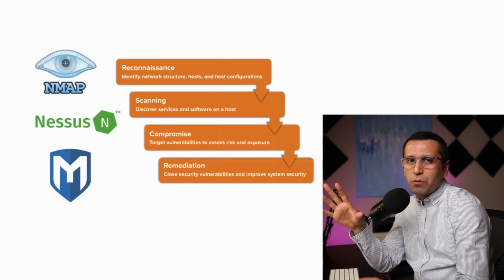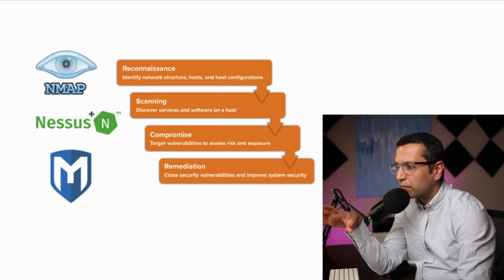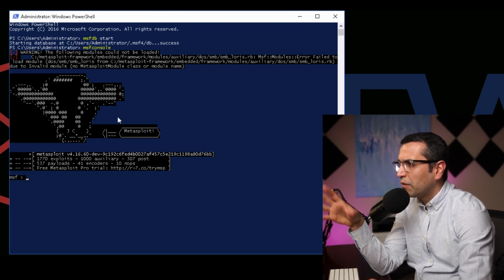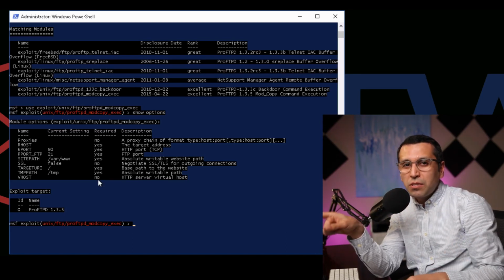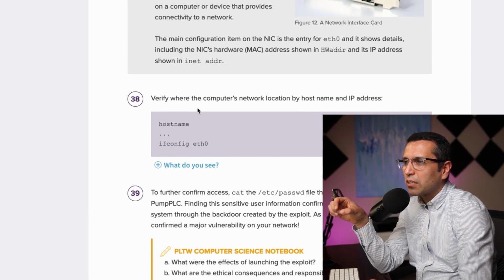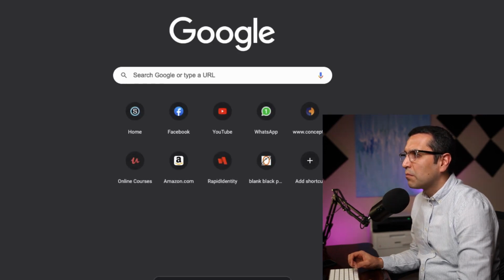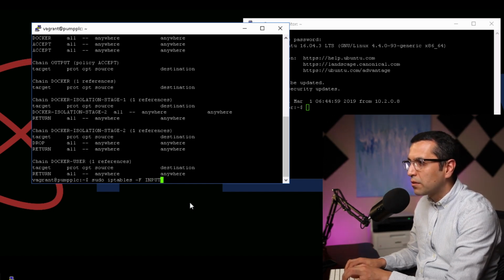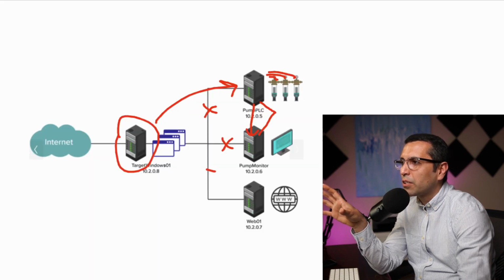Exploring Security Frameworks (Cybersecurity 3.2.5)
Penetration testing - Metasploit